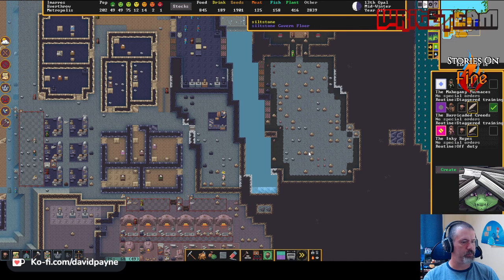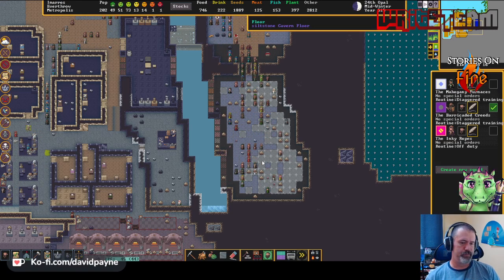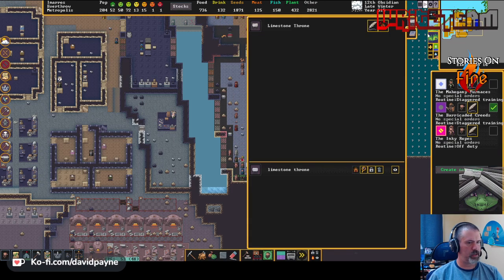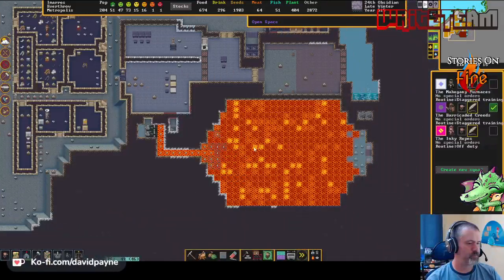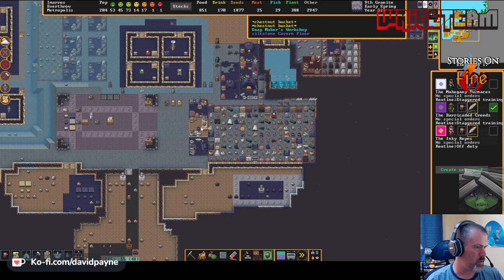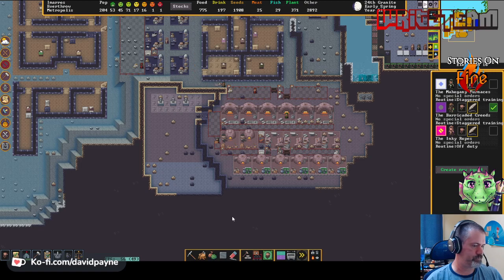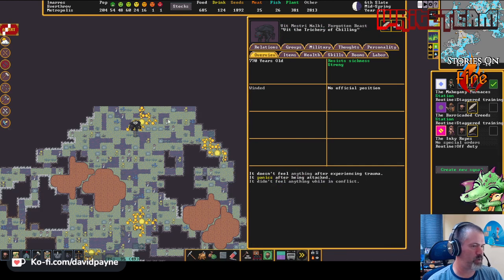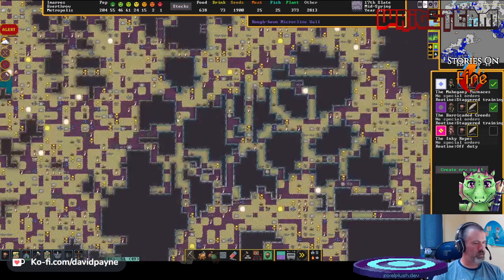Dwarf Fortress - Everthrow - Session 6f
Overall goals: Build a military fort to eventually take on the undead hordes and rebuild the Sling of Immortality

Session notes: Build out the library, and Pull the Lever on the Magma Pump! Some other little things like quantum stockpiles for organization, a small invasion of Olm People, taunting a forgotten beast (that's been up a tree for a long time...)

(Schedule is currently in flux. Will update when I know better)